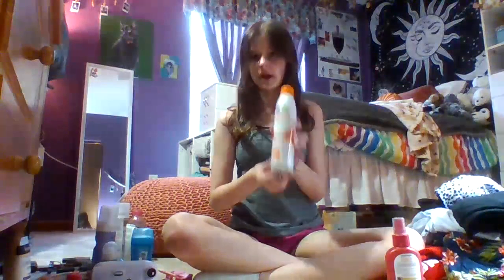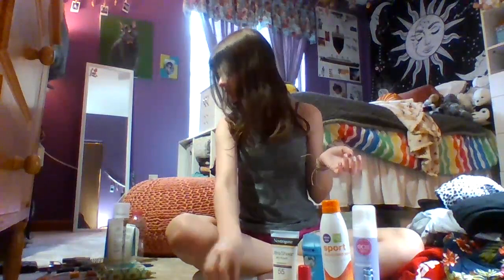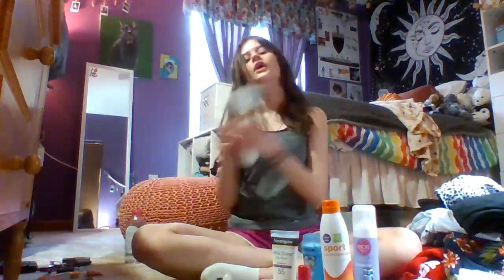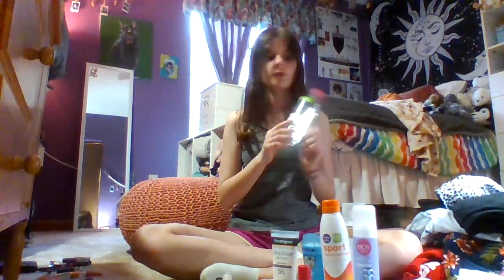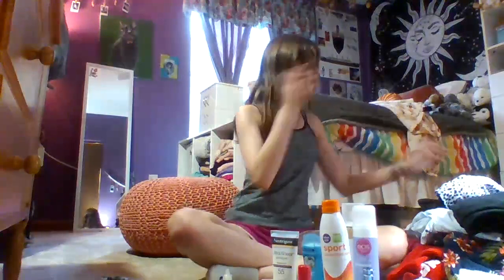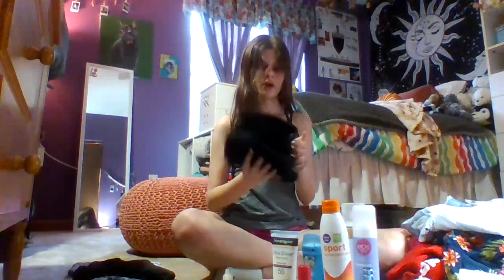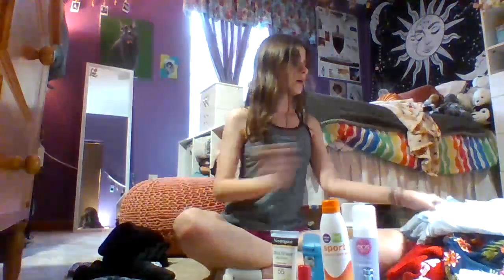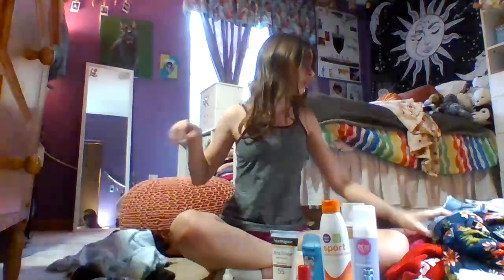Packing to go to the beach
Pack with me to go to the beach for 4 nights